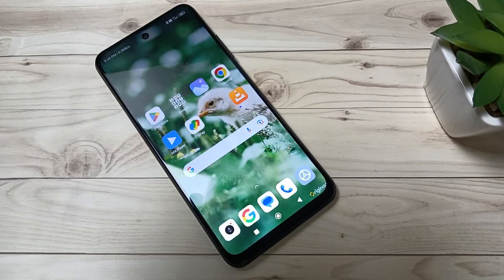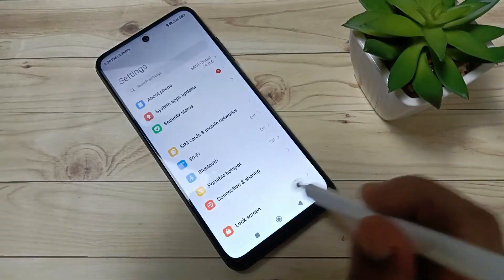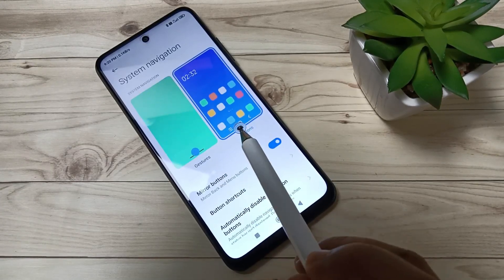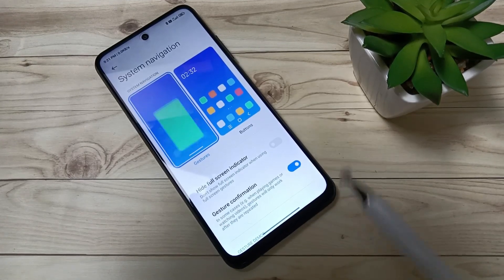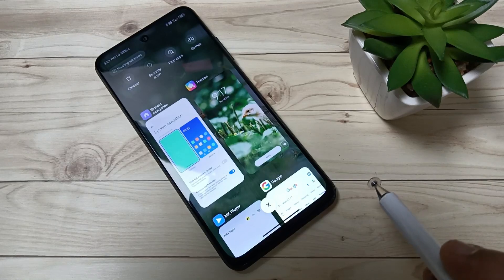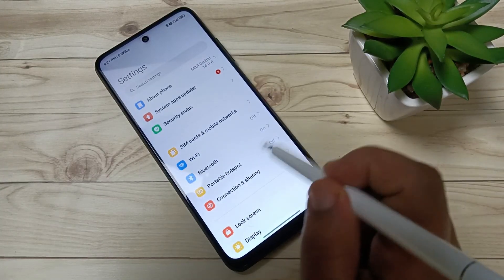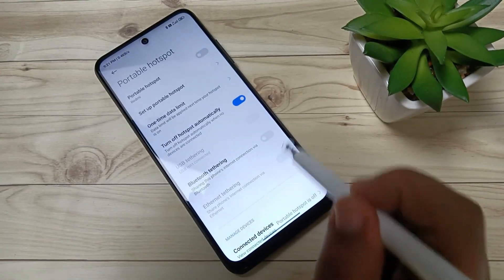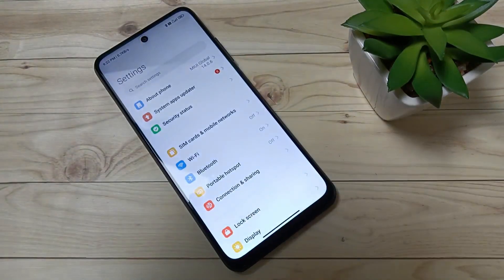How To Enable Full Screen Display in Redmi Note 13 Pro+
Hi friends this video shows you that " How To Enable Full Screen Display in Redmi Note 13 Pro+ "

enable full screen display, How to enable full screen display in redmi, redmi phone me Full screen display kaise kare